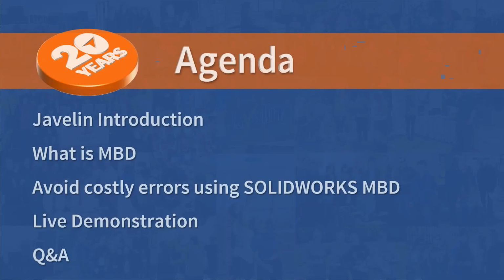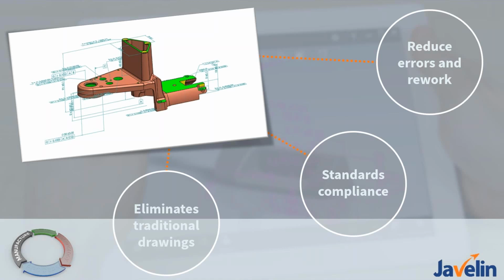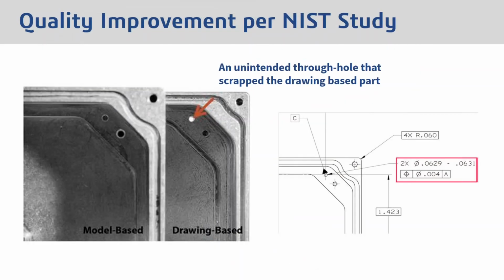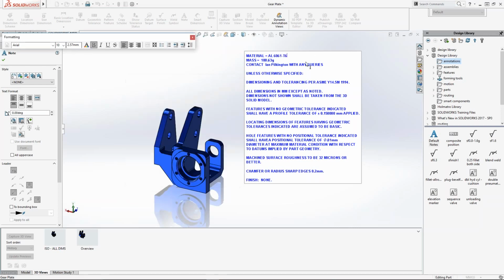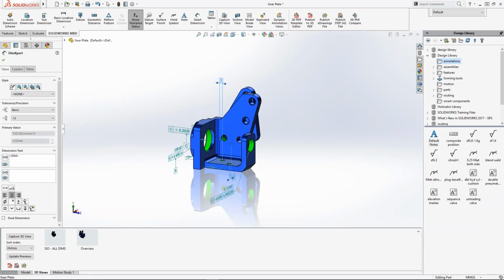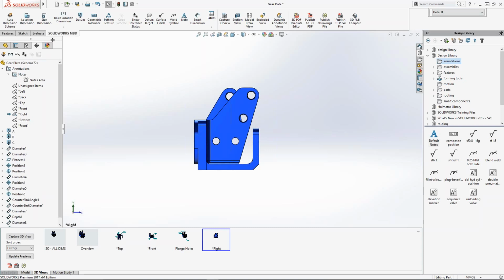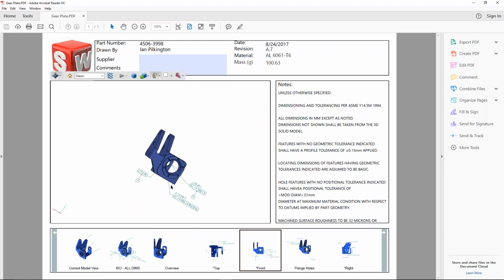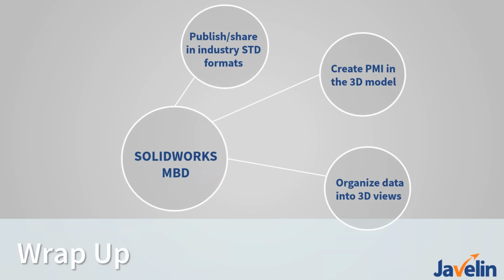Avoid Costly Errors Using SOLIDWORKS MBD [On Demand Webinar]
Does your 2D drawing on the shop floor match your 3D models? Can you easily communicate your designs and products with the manufacturing team, service team, suppliers, dealers, and customers? If you are simply not satisfied with either of your answers to these questions, then maybe it is time to look at going paperless! And this is where SOLIDWORKS MBD can help!